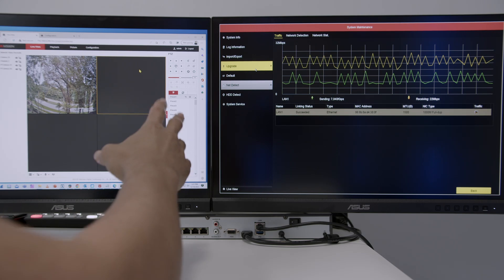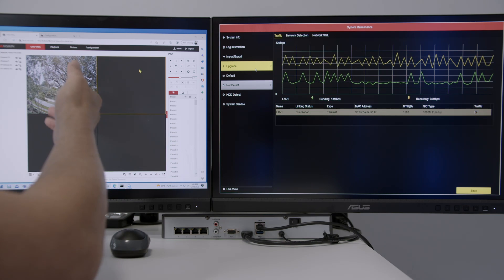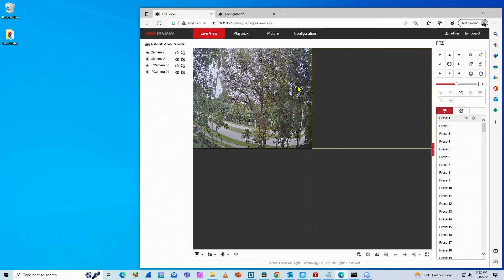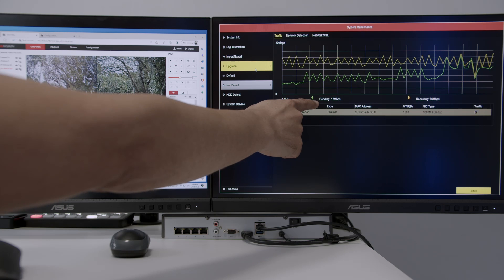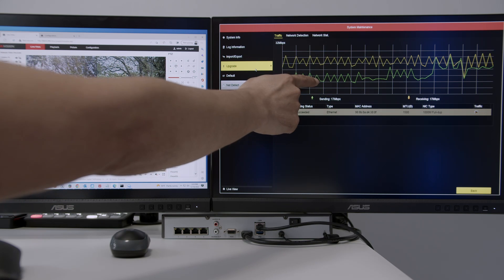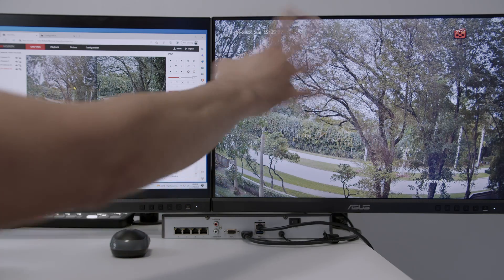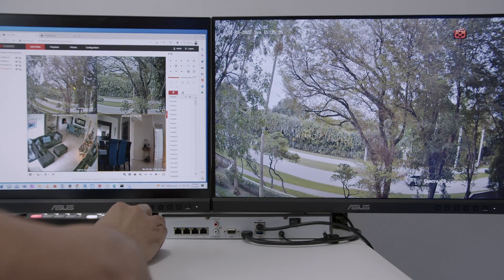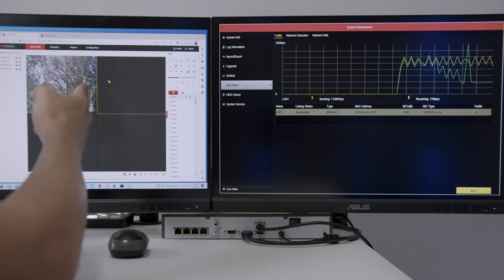Hikvision NVR Bitrate and Resolution (Measure and Control)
See how to measure and control the BitRate in a Hikvision NVR. You can check how much bandwidth the recorder is using via the NetDetect interface or using a sofware in your PC (Netlimiter or Task Manager).